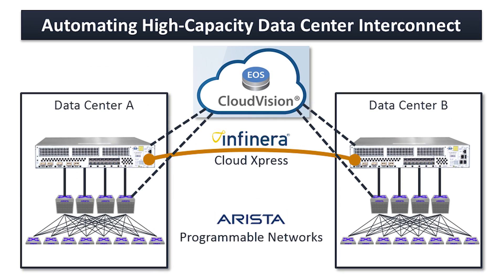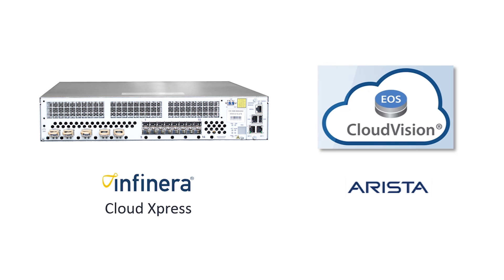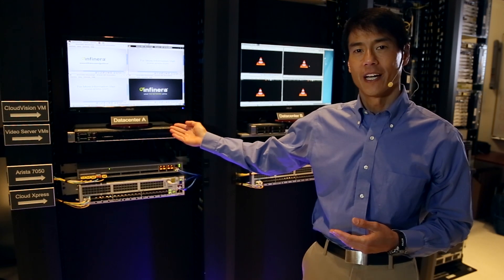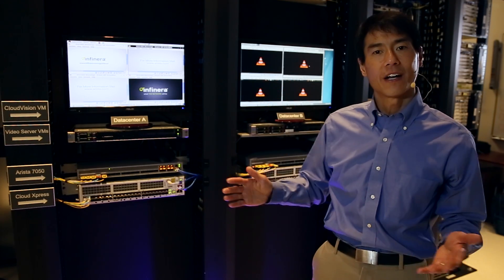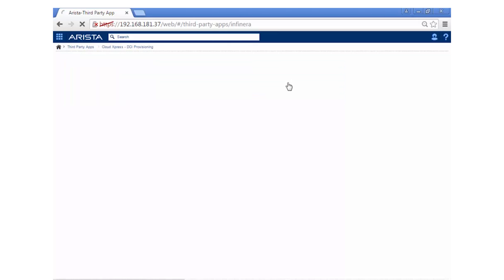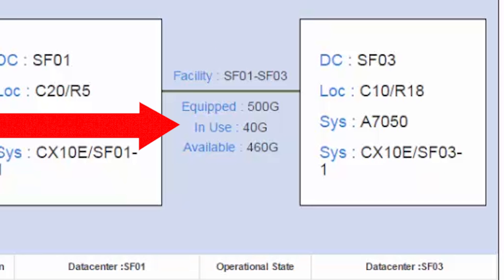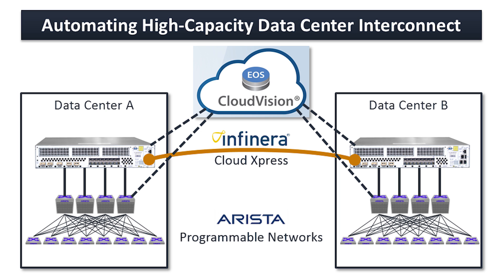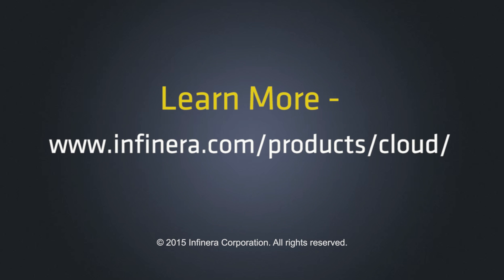Automating Data Center Interconnect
Infinera Cloud Xpress Integration into Arista CloudVision